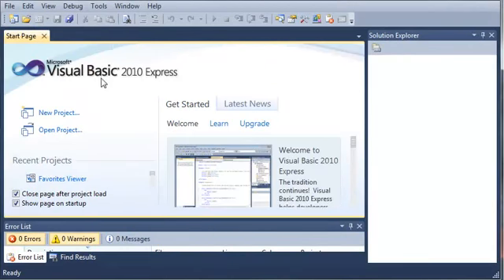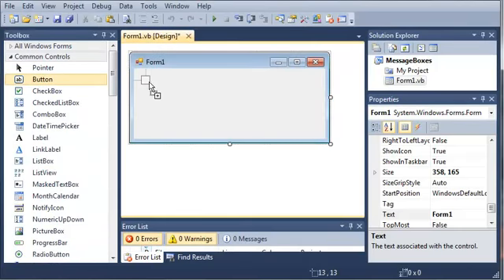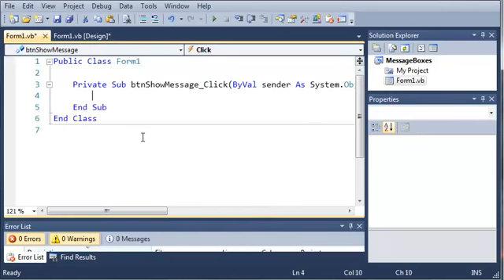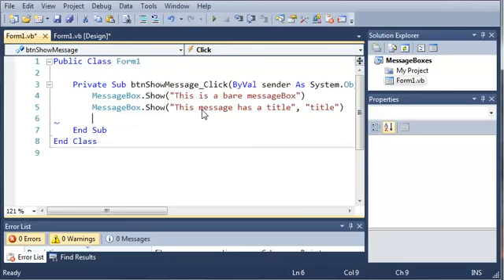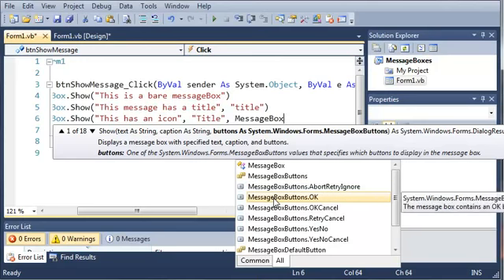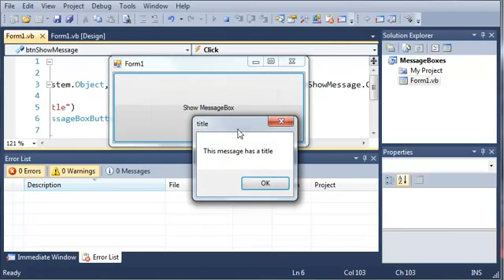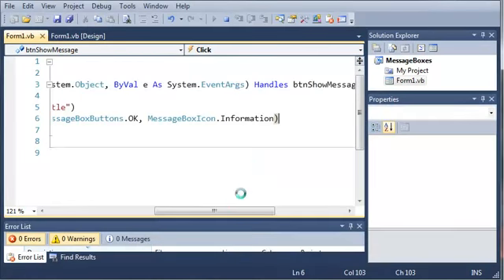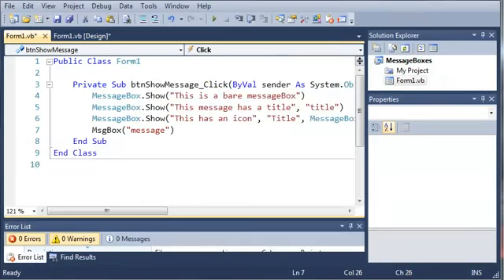Visual Basic - 39 - MessageBoxes